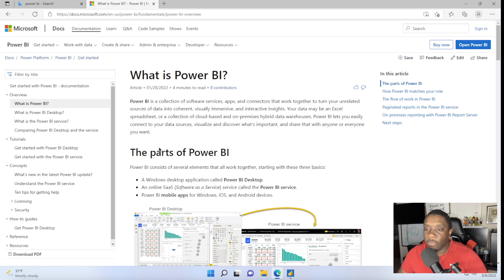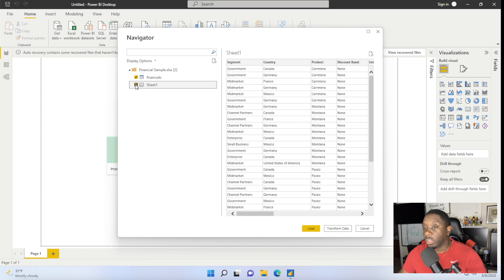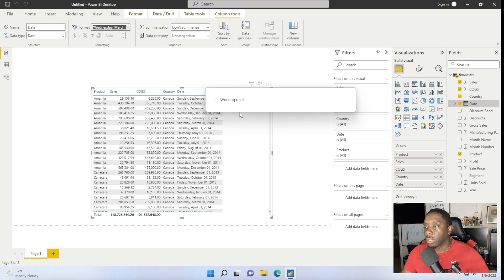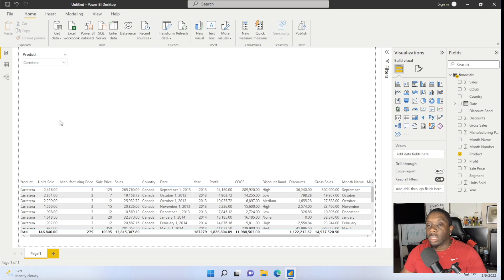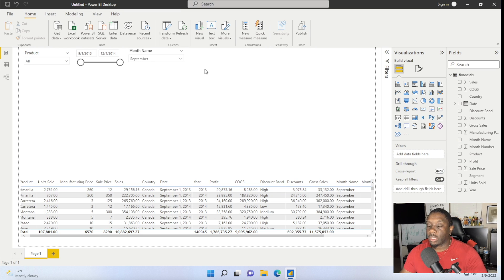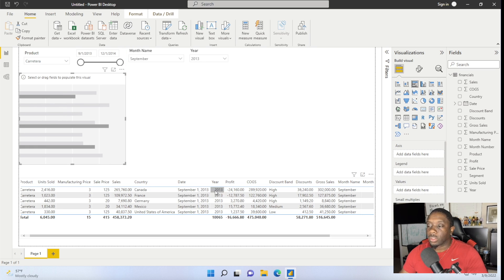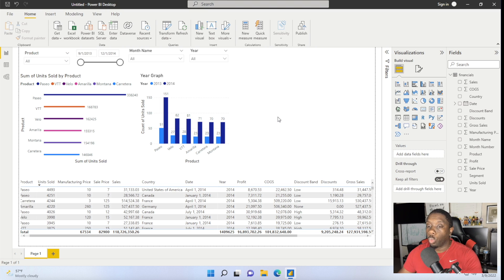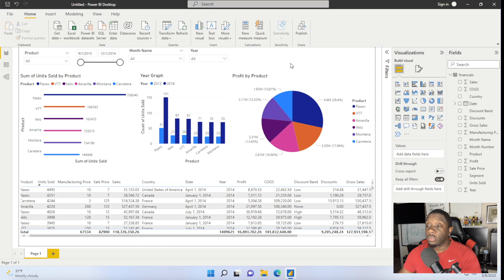How to Use Power BI to Visualize Your Data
Power BI is a collection of software services, apps, and connectors that work together to turn your unrelated sources of data into coherent, visually immersive, and interactive insights. Your data may be an Excel spreadsheet, or a collection of cloud-based and on-premises hybrid data warehouses. Power BI lets you easily connect to your data sources, visualize and discover what's important, and share that with anyone or everyone you want.

0:00 Introduction
0:49 What is Power BI
1:24 Open Power BI
1:53 Get Data
4:11 Add Data Table Visualizations
7:29 Add Product Slicer
8:58 Date Slicer
10:02 Month Slicer
11:11 Year Slicer
12:33 Add Graph
17:49 Pie Graph
18:44 Outro